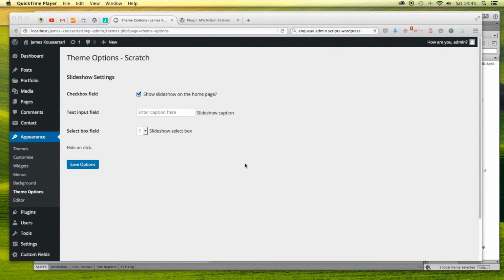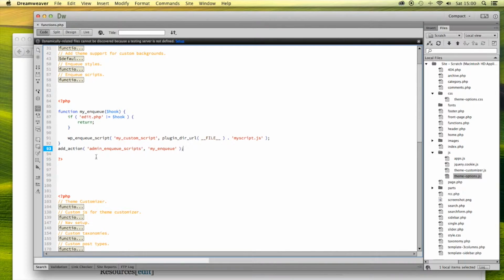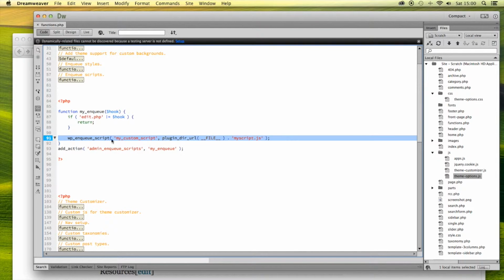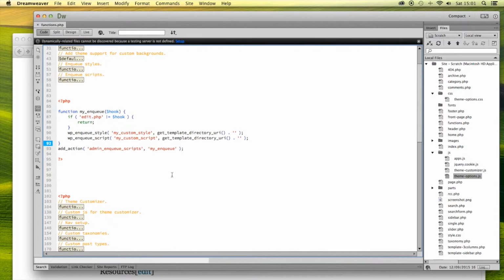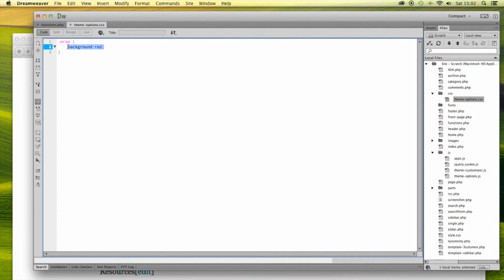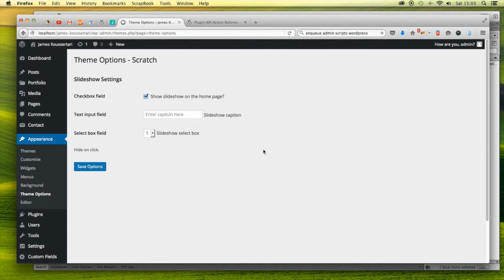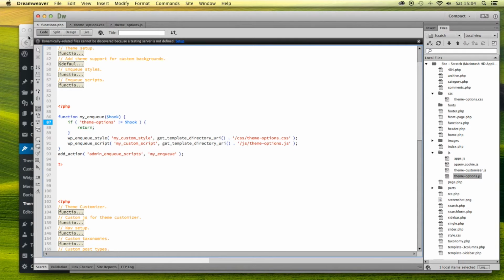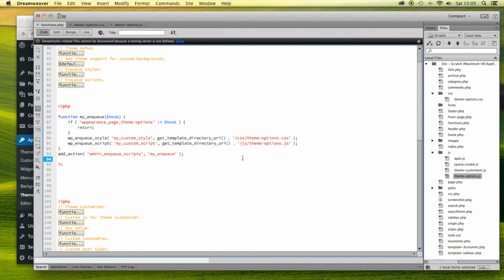Enqueue scripts/styles on a specific admin page in WordPress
If you want to enqueue scripts & styles on a specific admin page in WordPress or if you want to enqueue scripts & styles on a theme options page in WordPress then watch this tutorial.